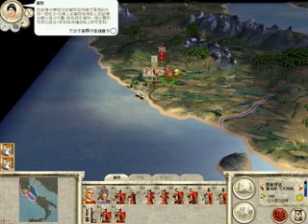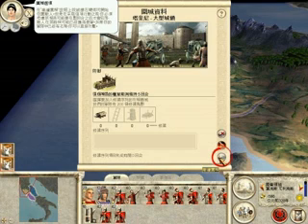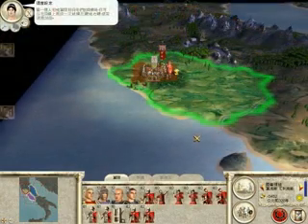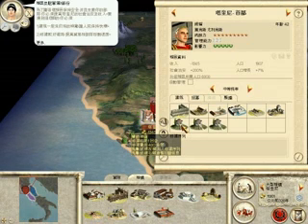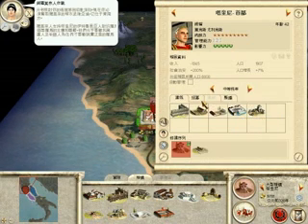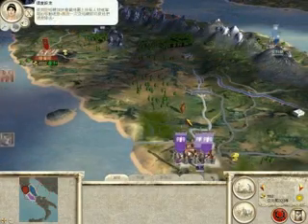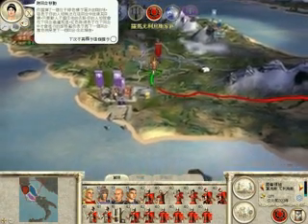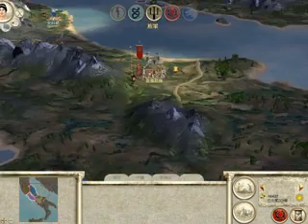RomeTW 2011-11-20 18-07-00-42